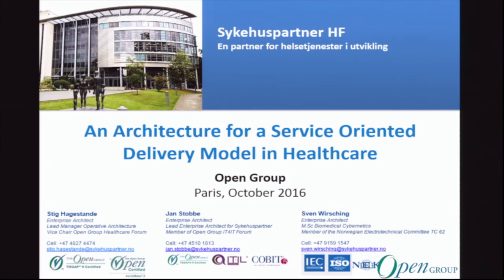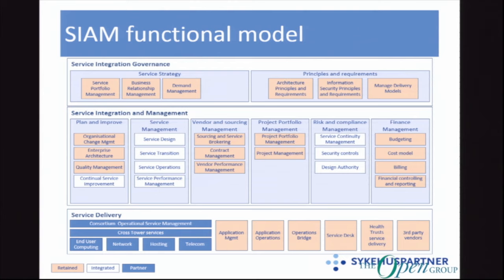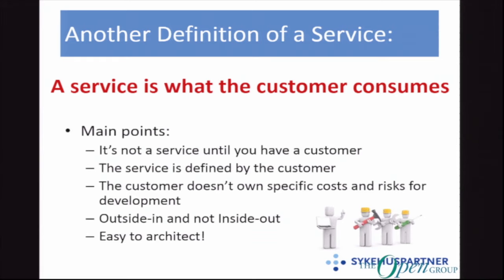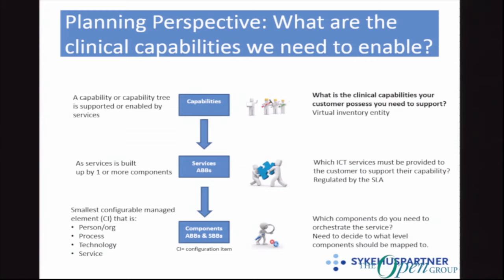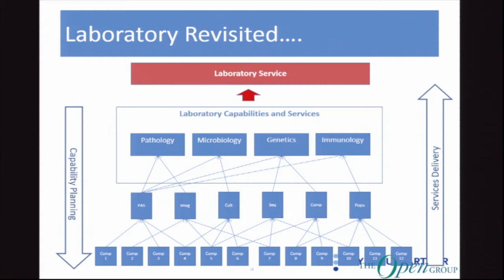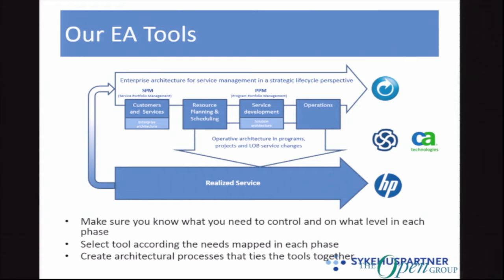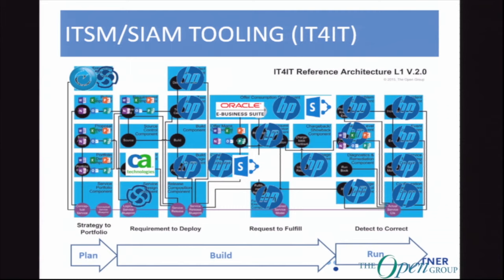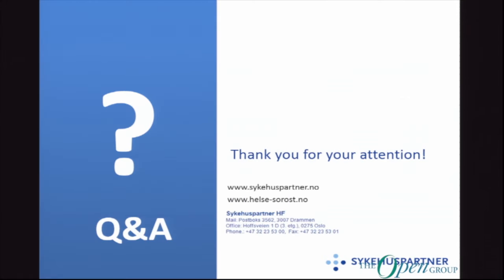The Open Group - An Architecture for Service Oriented Delivery Model in Healthcare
Sig Hagestande is an enterprise architect at Sykehuspartner HF with 20+ years as a senior consultant and IS manager with a broad background from several industries like defense contractors, healthcare services and publishing. He has a strong passion for enterprise architecture and healthcare in particular, and is also Vice Chair of The Open Group Healthcare Forum.

An Architecture for Service Oriented Delivery Model in Healthcare
The presentation shows a high level approach on how to achieve a service oriented delivery of healthcare services. It centers on how you can connect services in healthcare to architecture building blocks and a simple reference architecture that can structure and simplify the it-orchestration and processes necessary in a transformation process.
The presentation shows what artifacts are necessary and how they relate to an architecture model which can be used to define services, and structure how they can be delivered. It connects service portfolio management and portfolio lifecycle management from the IT4IT Framework and shows how enterprise and solution architecture can be mapped to the IT4IT value streams.
Key takeaways:
A simple architecture can be sufficient
A simple definition of service as long as everyone agrees